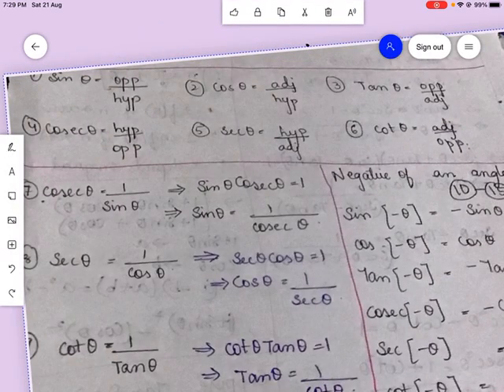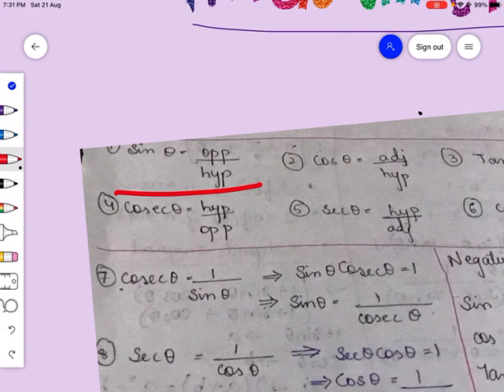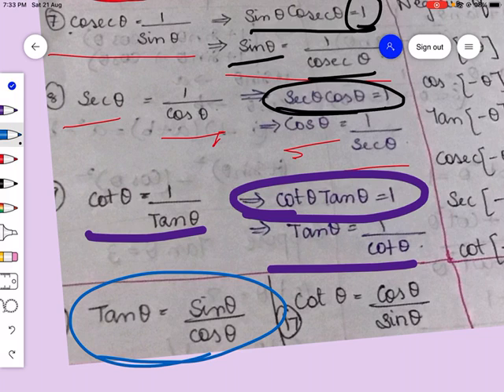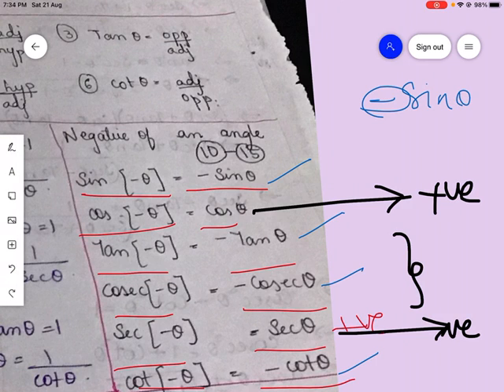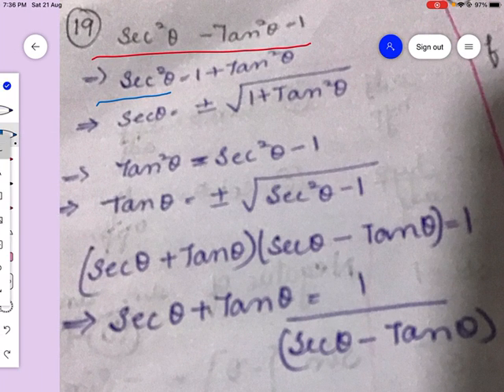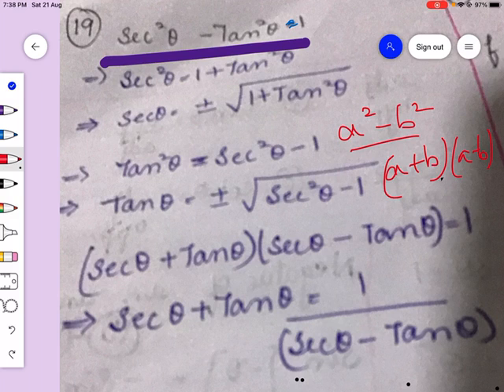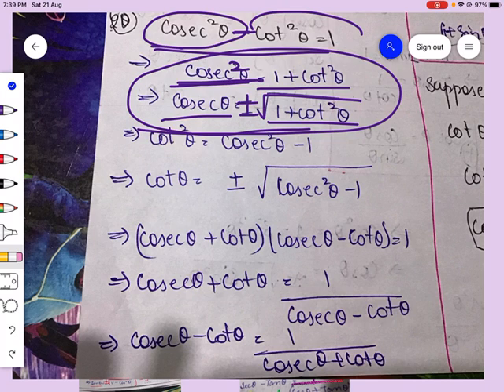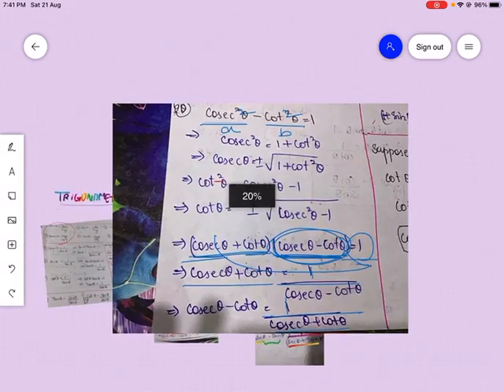Trigonometry.....part 1 formulae